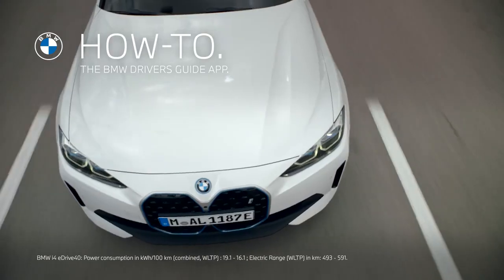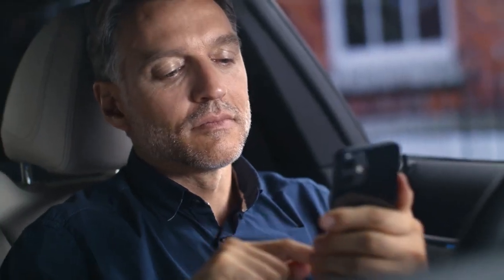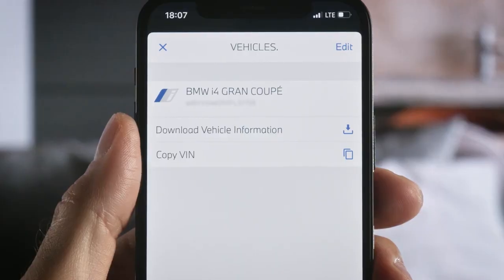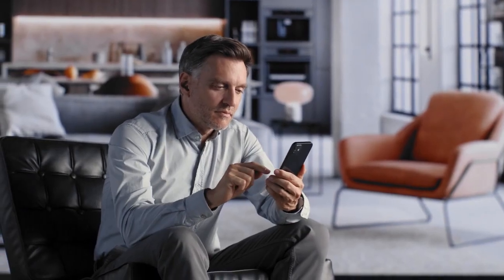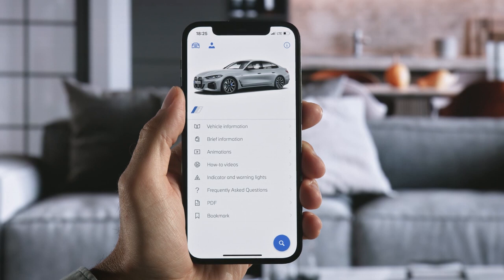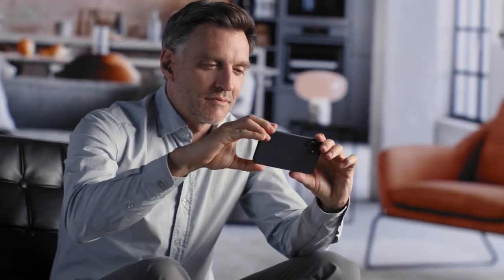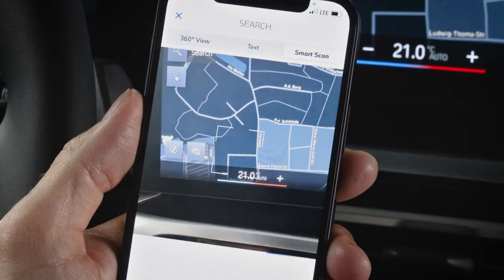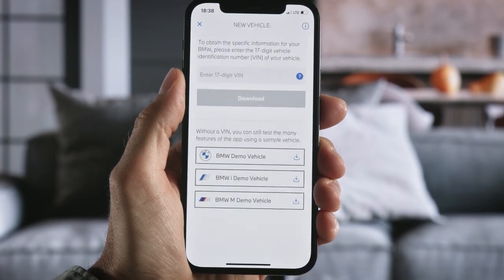How To Use the BMW Driver's Guide App 🔥| Armaan Garage's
"Learn in this video how to know your BMW inside-out with the Driver's Guide App providing vehicle information just like the manual. Start the BMW Driver's Guide App directly or via your My BMW App. The vehicle mapped to your BMW ID is automatically shown in the BMW Driver's Guide App when opened via the My BMW App. The app provides all the details about your BMW and its built-in equipment sorted in subjects. The 360° View presents a 3D Model of your car outside and inside. With the "Smart Scan"" function you can use your smartphone camera to scan a control in the car.